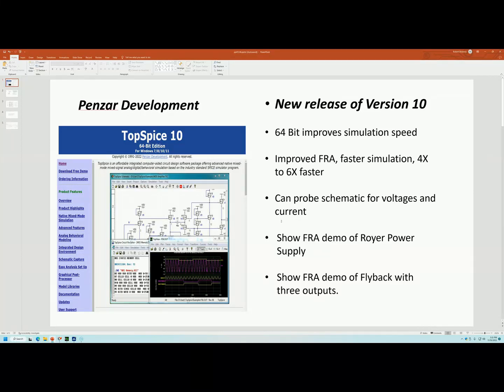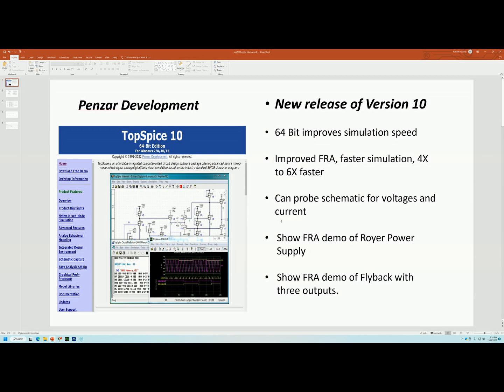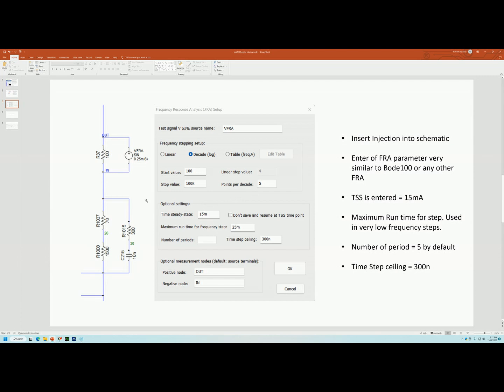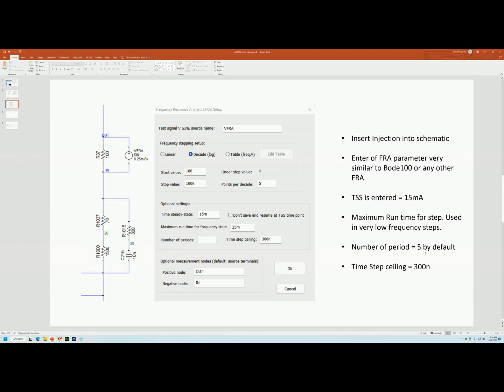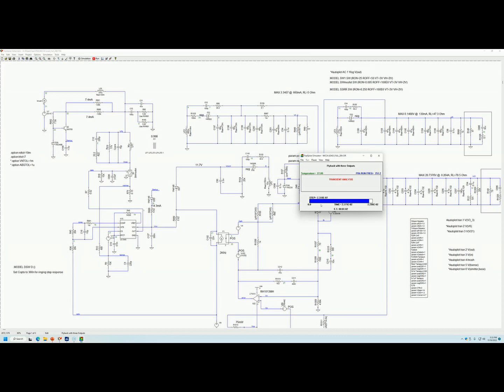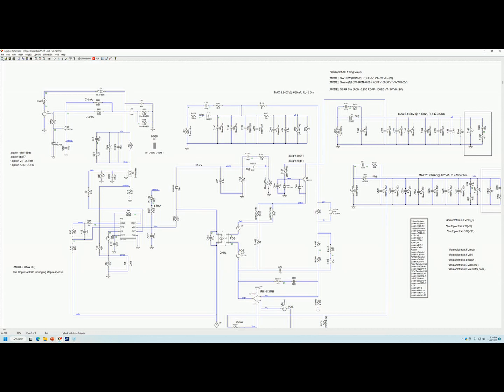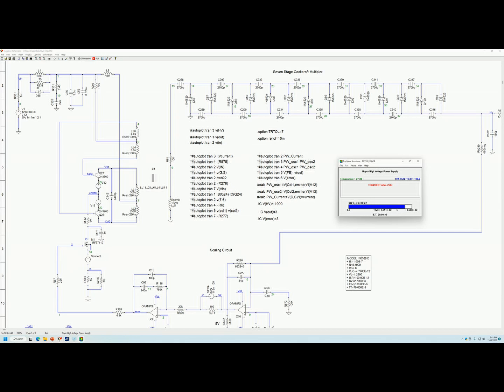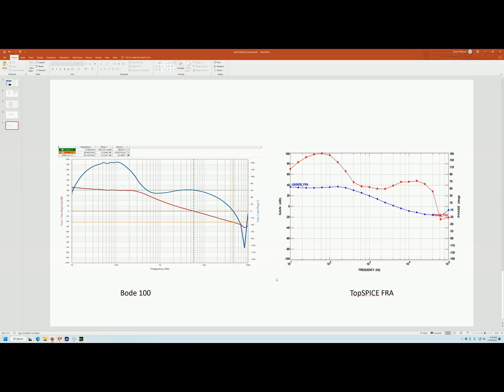TopSPICE Version 10 New FRA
Penzar Development just introduced an improved and faster SPICE simulator. One of the features they improved was the FRA. The FRA now saves all of the node's voltages and currents at steady state, stores those values, and reloads the values on subsequent FRA sweeps. The new algorithm reduced simulation time by 4 to 6 time. I show how to setup the simulator and show the FRA results and compare them with actual data taken on my Bode 100.